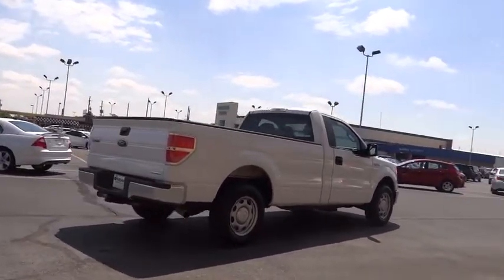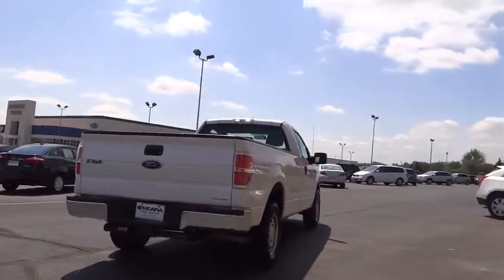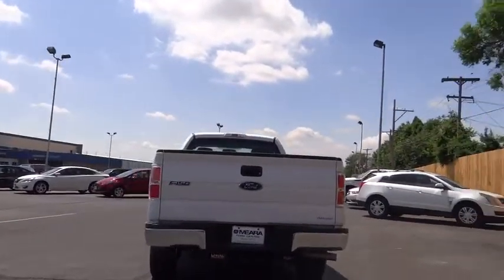2014 Ford F-150 Denver, Boulder, Lakewood, Aurora, Cheyenne, Wyoming, CO 3120DP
2014 Ford F-150

O'Meara Ford
400 W. 104th Ave.